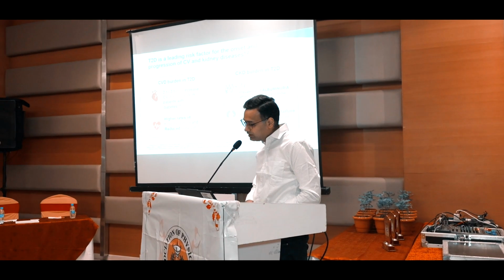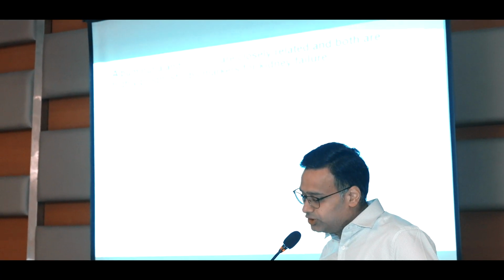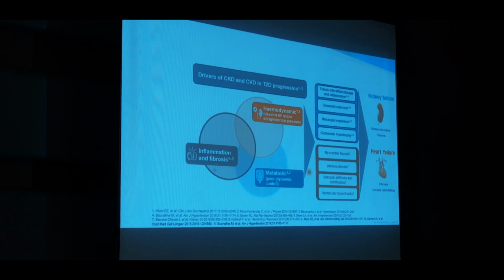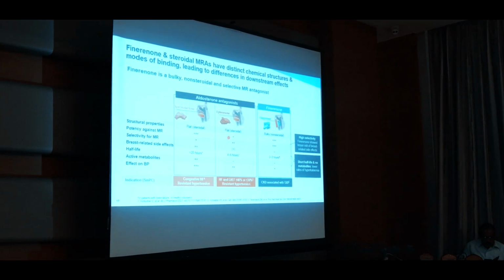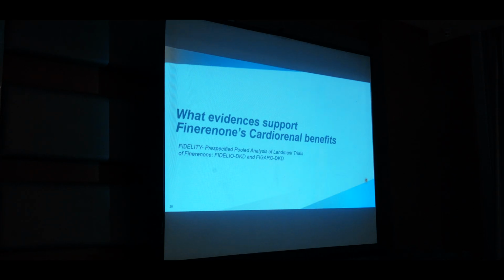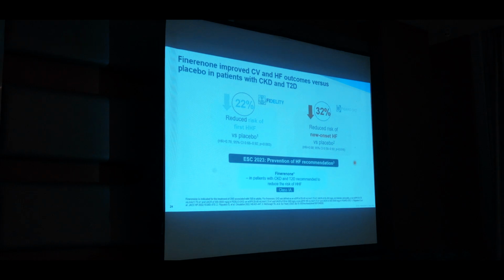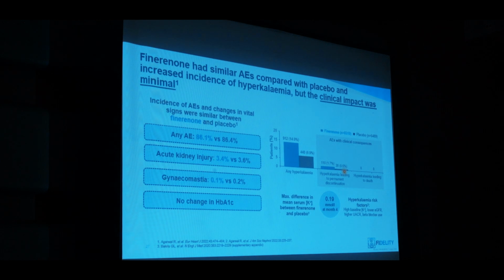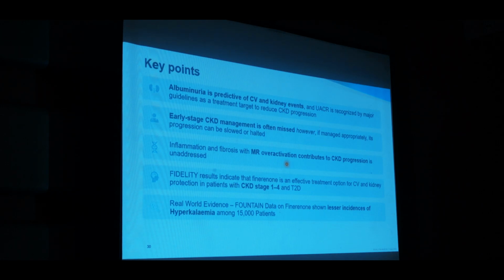DR ANSHUL AGRAWAL,CME 24th Sep.2025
CME under the API JHANSI CHAPTER 24th Sep.2025